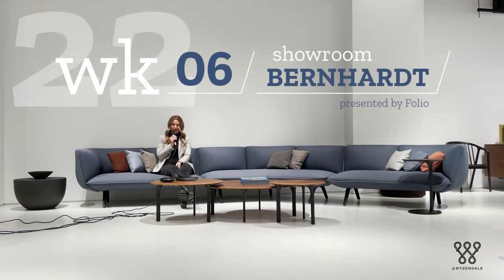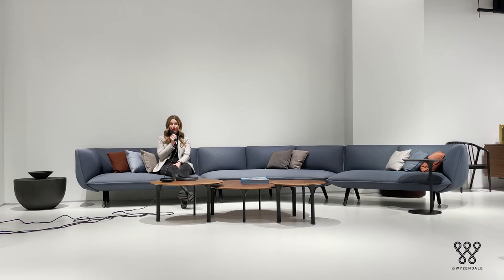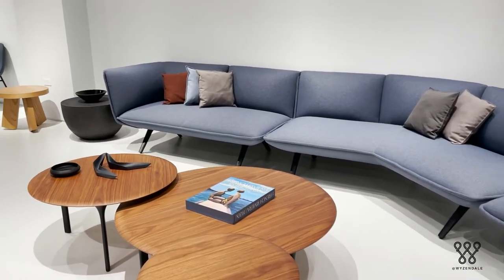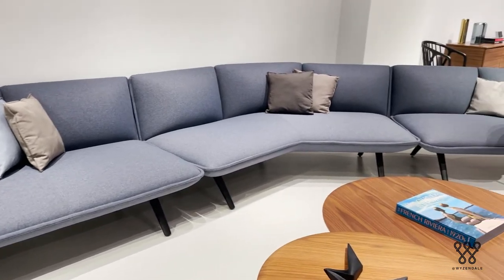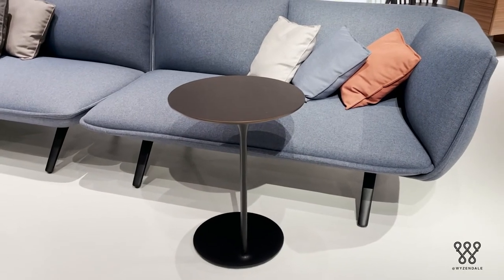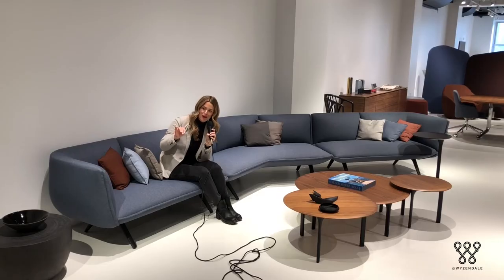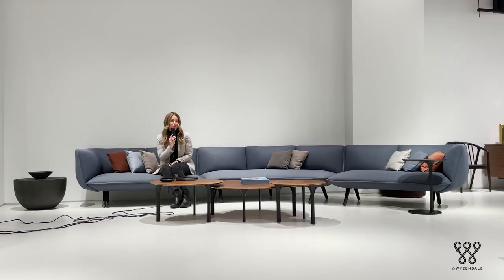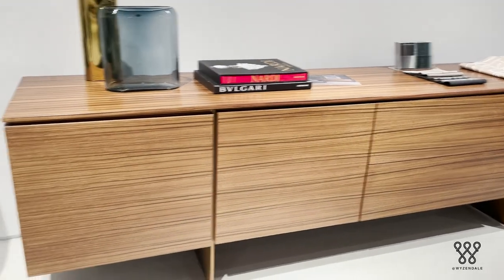Bernhardt presented by Folio Source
22 WK 06 Showroom Bernhardt Design

Kate Connealy of Folio Source presents the product in-scene from episode 22 WK 06 Brett Taylor. Kate introduces the Bernhardt company and products from Luca Nichetto, Phat Studio and Claudio Bellini.

Time Stamp
00:00 Bernhardt Introduction
00:52 Luca Collection
02:17 Dymen Drum table by Phat Studio
02:52 Bernhardt Matinee Chair
03:03 Matera Credenza by Claudio Bellini